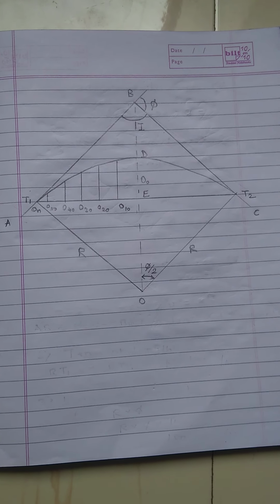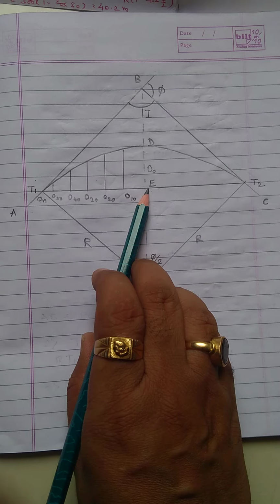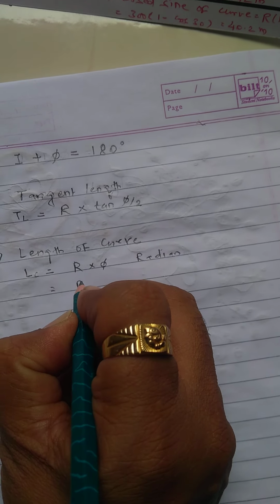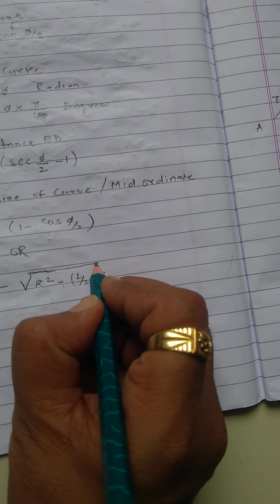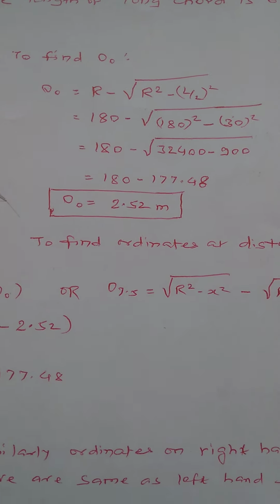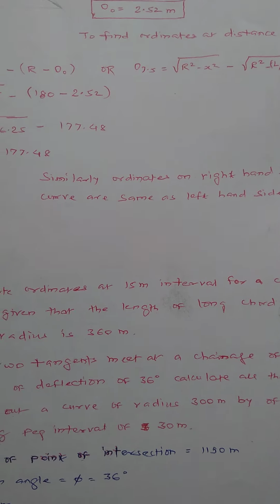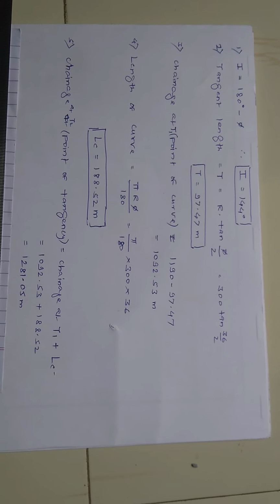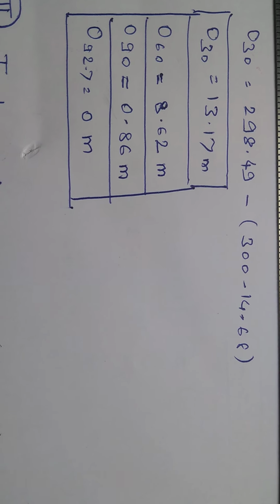Advance Surveying Offset from long chord method Prof.V.V.Deshpande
Advance Surveying: Notations of simple circular curve, Offset from long chord method of horizontal curves setting, simple examples based on this method.